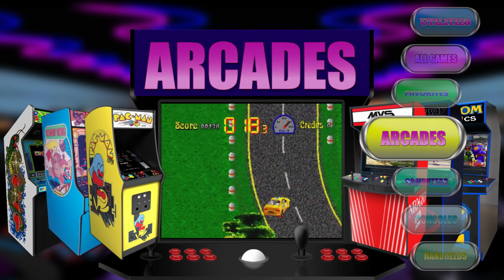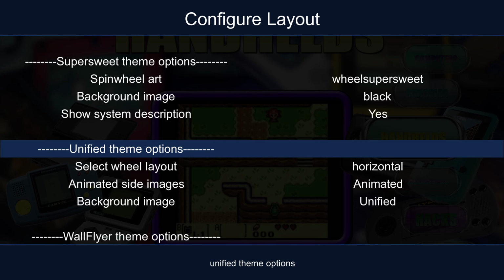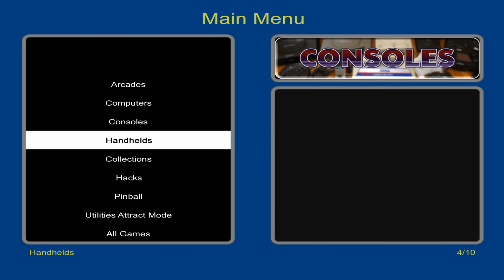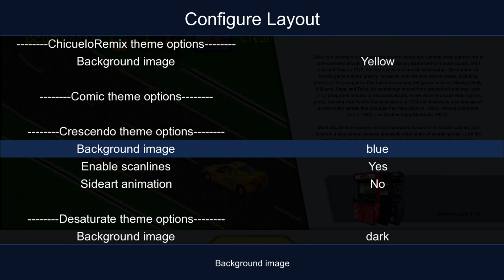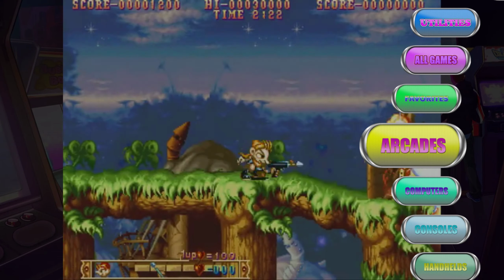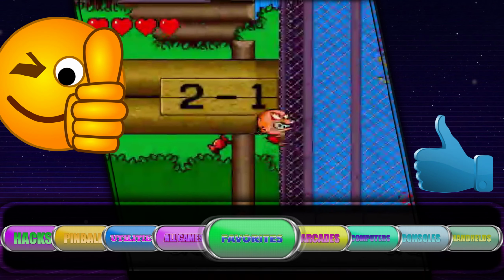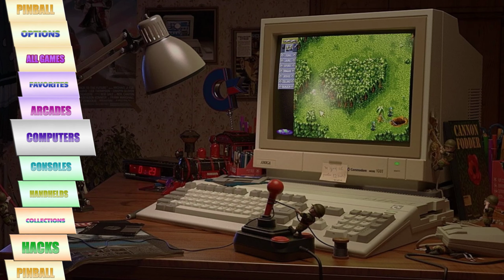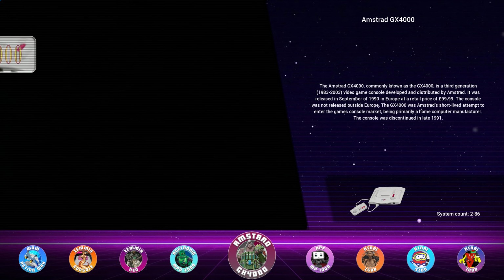Motion Blue Redux Theme and Layout options